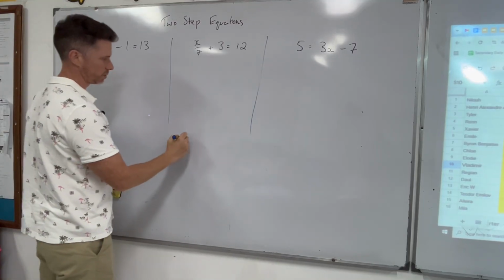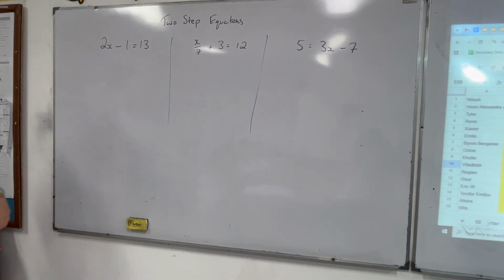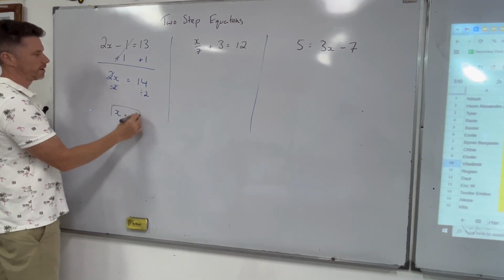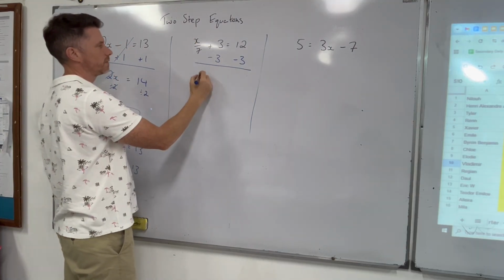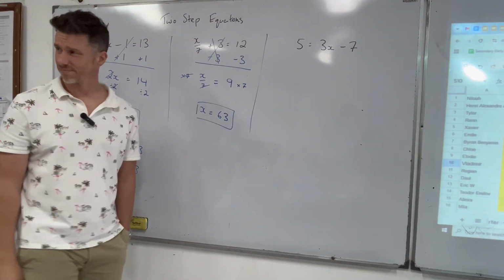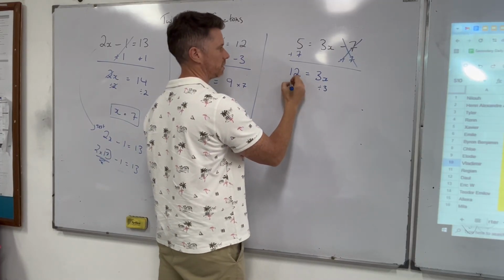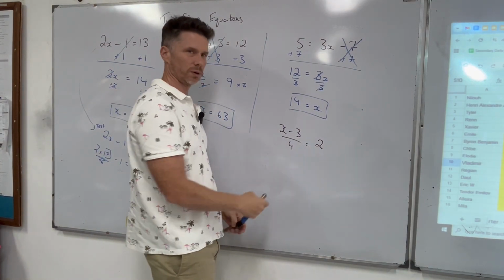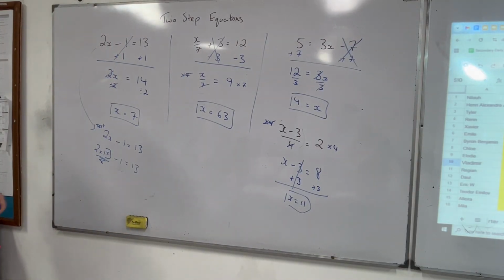How to Solve Two Step Equations